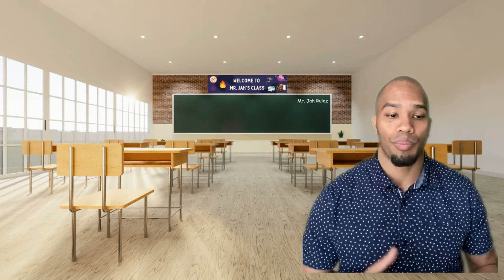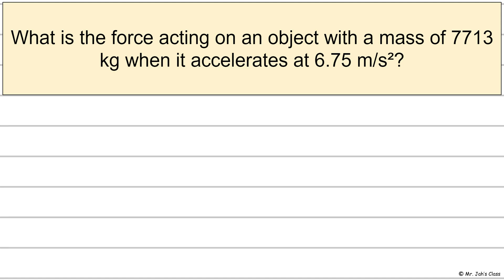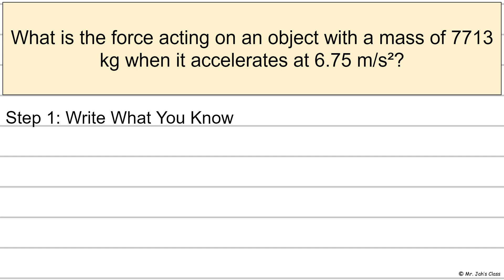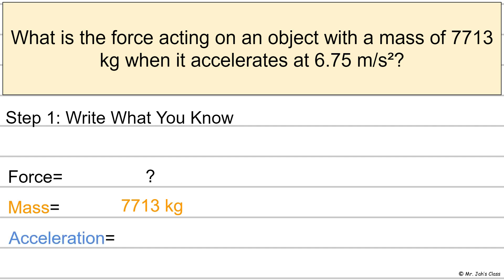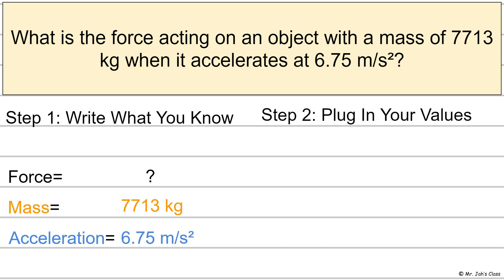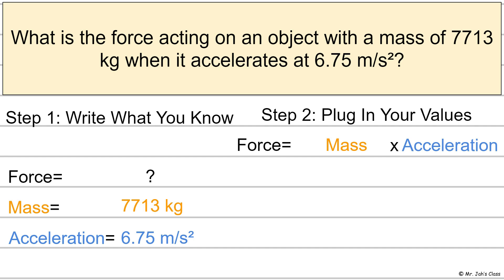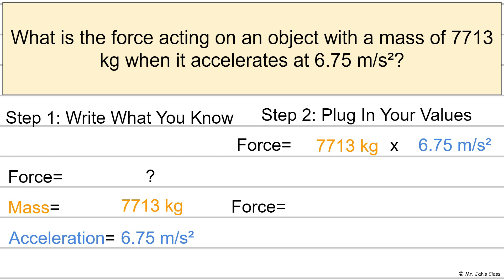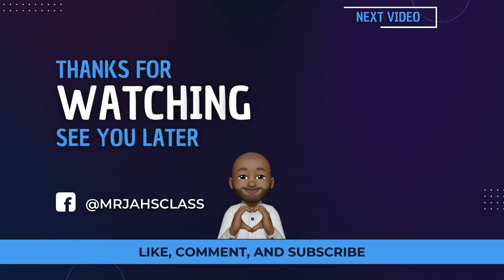How To Solve Newton's Second Law When Finding Force | Example: 1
In this video Jahlil fielder aka Mr. Jah shows students how to solve Newton's Second Law when finding force with example problem number 1.  What is the force acting on an object with a mass of 7713 kg when it accelerates at 6.75 m/s²?

⚫Want to Support Mr. Jah? 🙏🏽
👇🏽Check out other products and services below👇🏽

💪🏽 Want to build muscle? 💪🏽
Check out Mr. Jah’s Program “Your First Ten Pounds Program”

Please consider becoming a supporter and donating $2 a month for me to continue to create resources for students to learn science. 🙏 Thank You So Much! ⬇️ Click Below.

Thank you for attending Mr Jahs class.
Mr Jahs Class is created by Jahlil Fielder